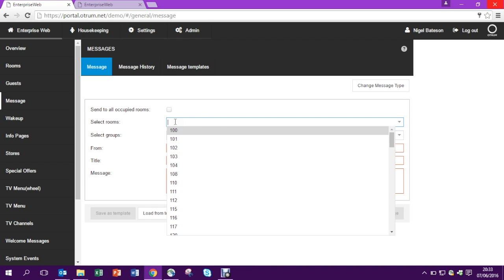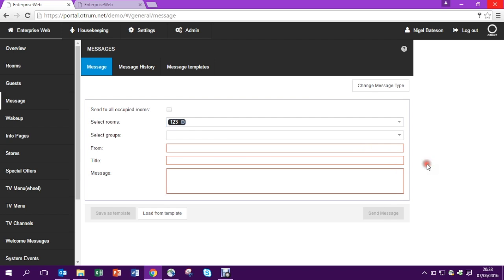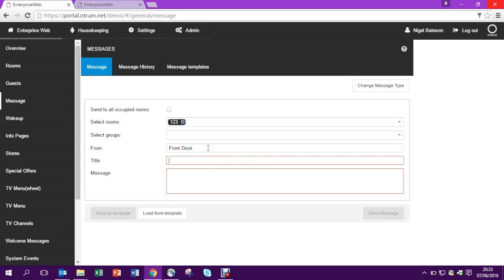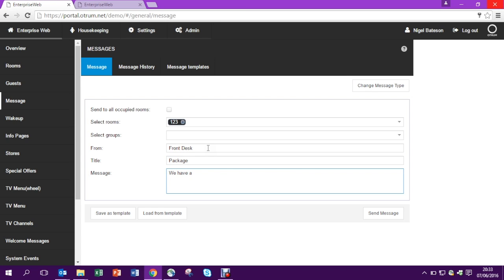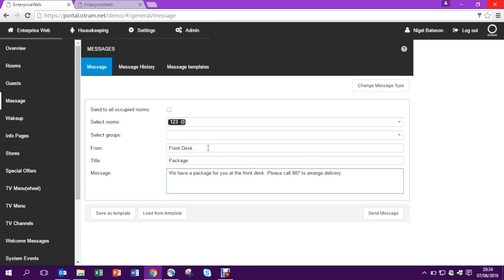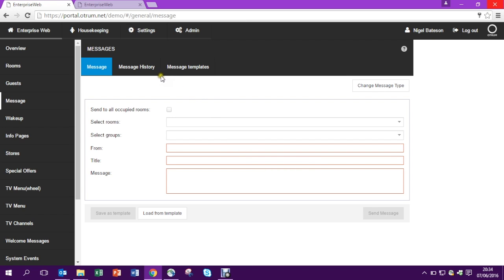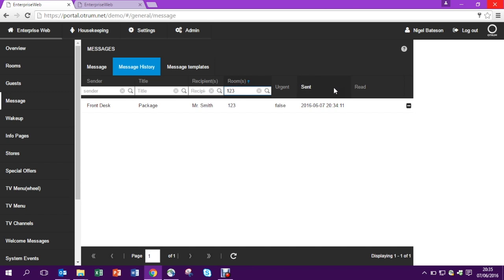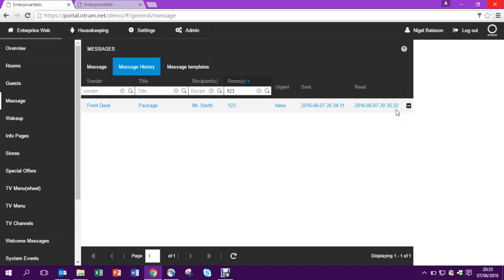Creating a new message